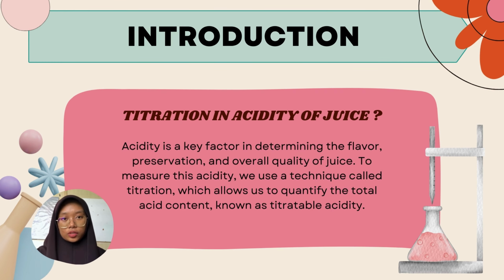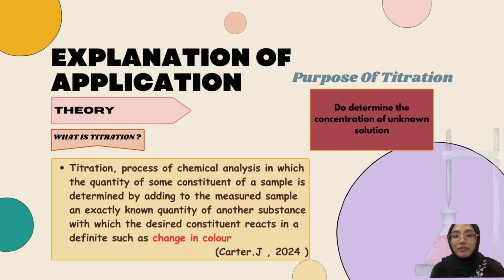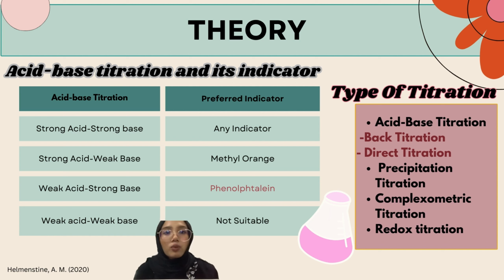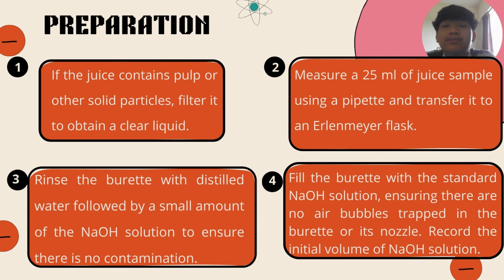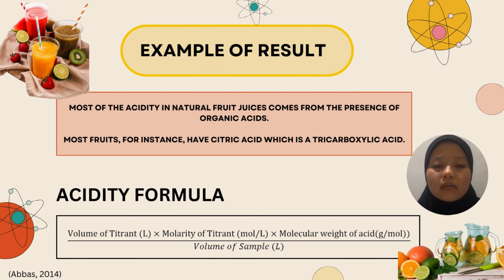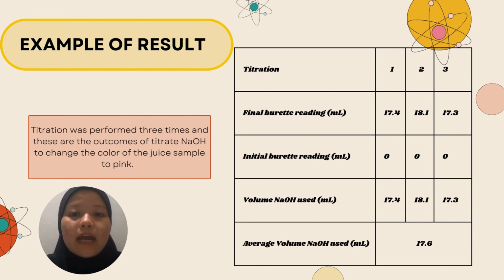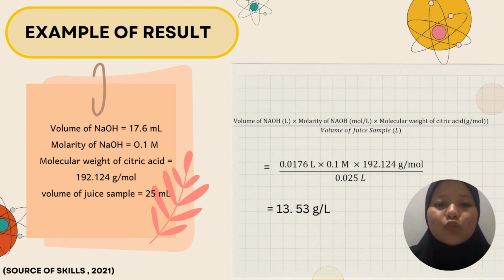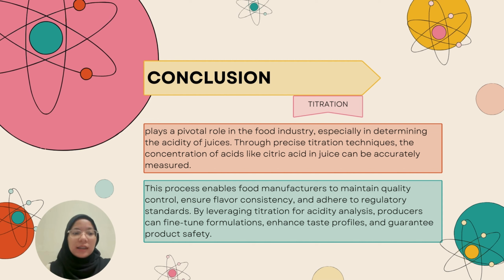CHM256 | VOLUMETRIC ANALYSIS IN FOOD INDUSTRY